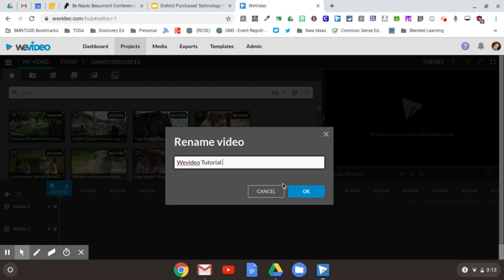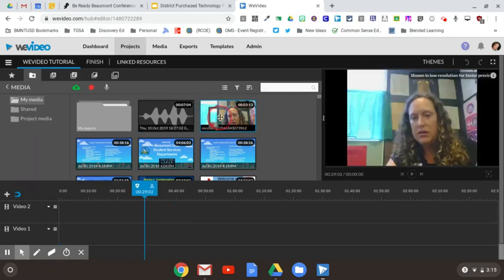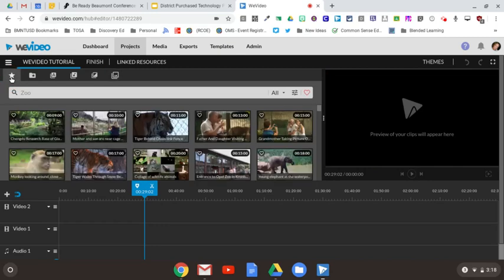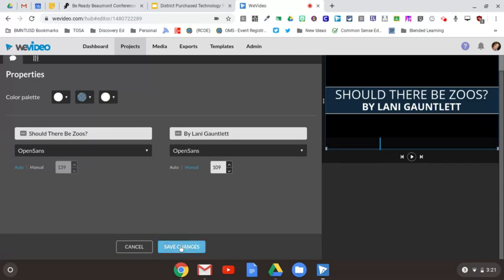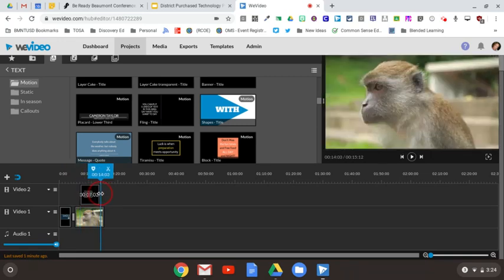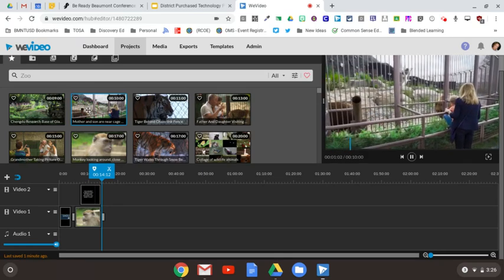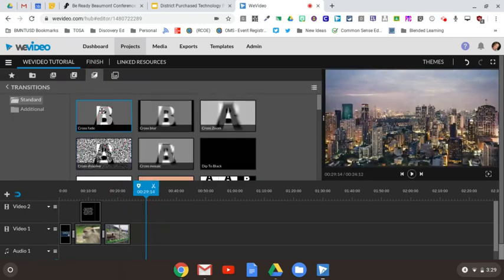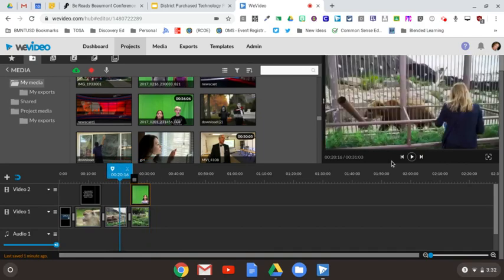Wevideo Edit Tutorial